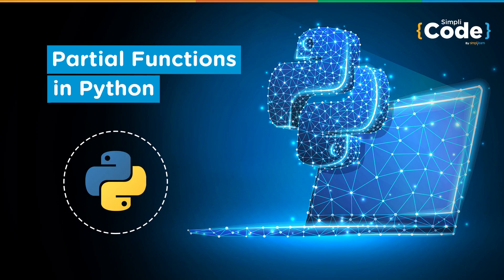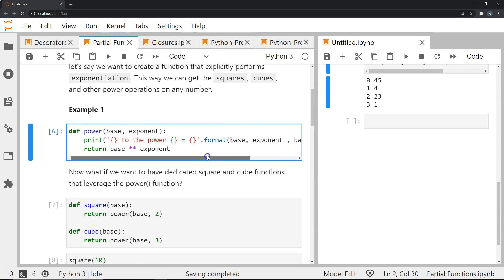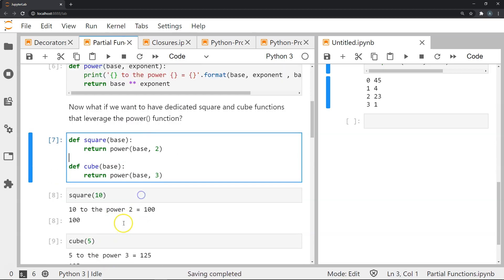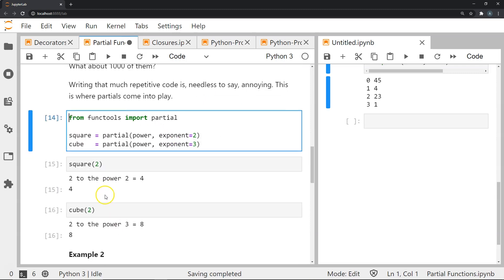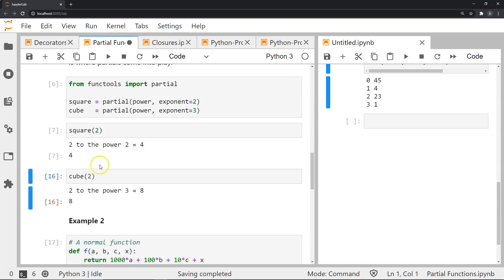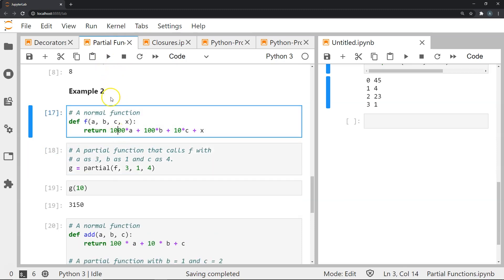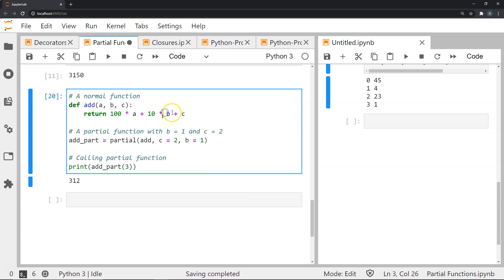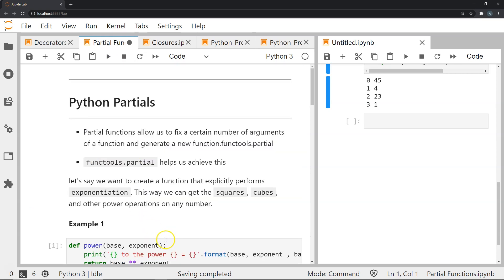Advanced Python Programming | Partial Functions In Python Programming | Simplicode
This video on Partial Functions in Python will help you understand how to create a partial function in python which allows us to fix a certian number of arguments of a functio to generate an new one.  It is a very important ascpect of Advance Python Programming

1. Internalize the concepts & constructs of Python
2. Learn to create your own Python programs
3. Master Python Django & advanced web development in Python
4. Master PyGame & game development in Python
5. Create a flappy bird game clone

The Python training course is recommended for:
1. Any aspiring programmer can take up this bundle to master Python
2. Any aspiring web developer or game developer can take up this bundle to meet their training needs